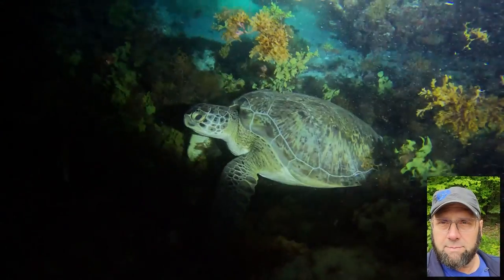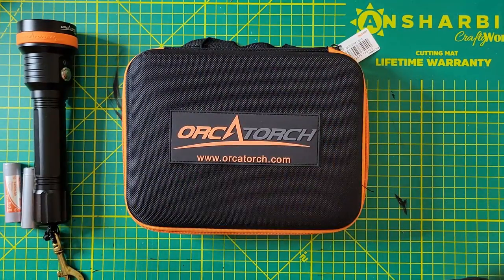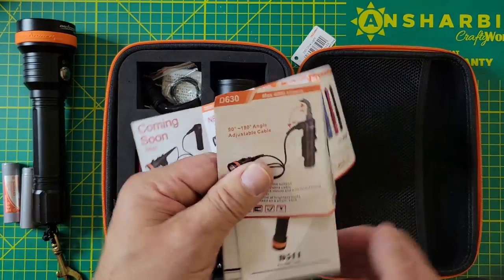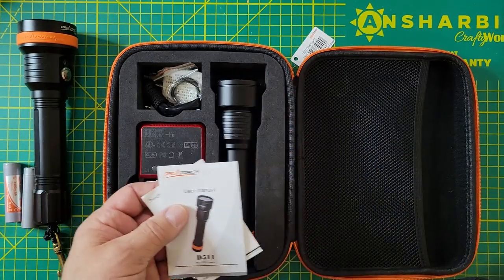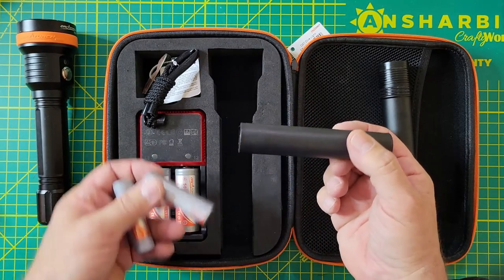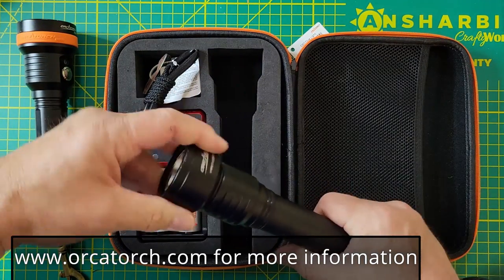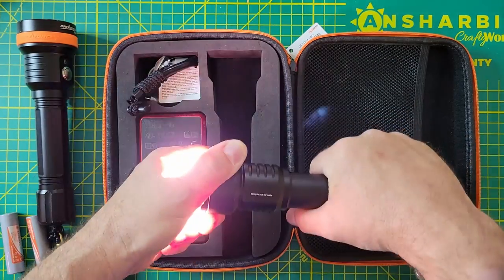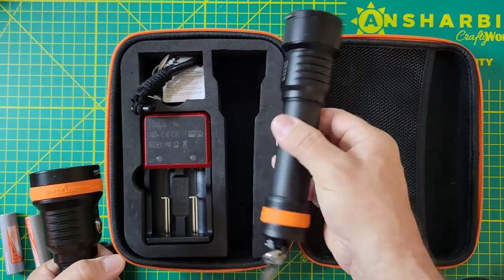New Orcatorch D511 Light Is Perfect For A Night Dive In Cancun!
Orcatorch supplied me with one of their newer technical dive light, and where better to test it then in Mexico while on vacation?
It is rated to 150 meters and boasts 2200 lumin and a 3+ hour battery life.
In this video you will see a lot of sea life as well as what Orcatorch includes with the light that I was using.